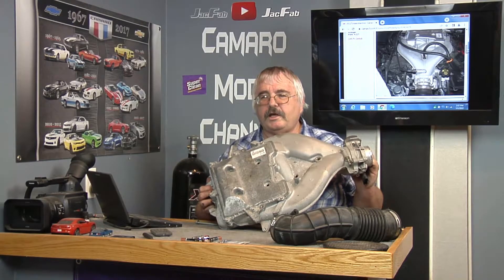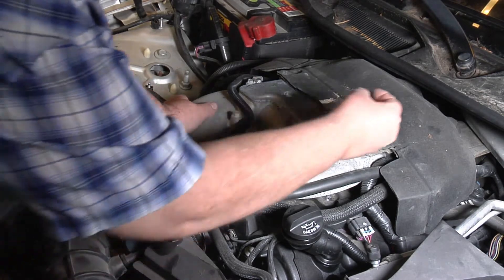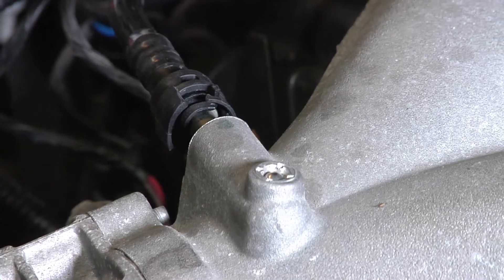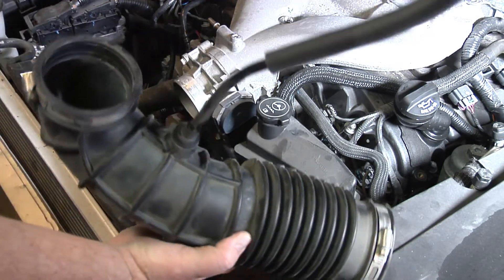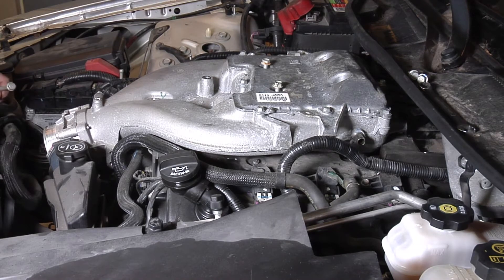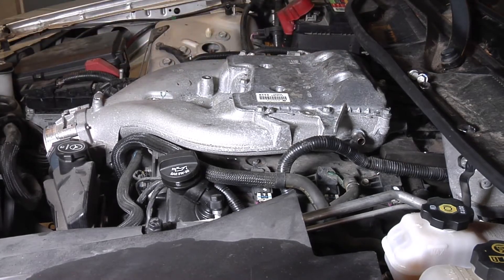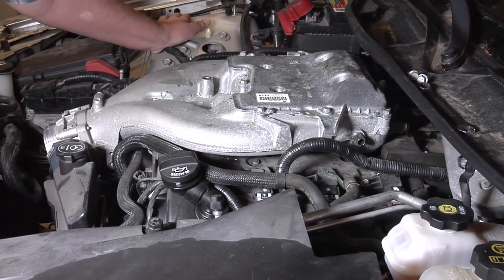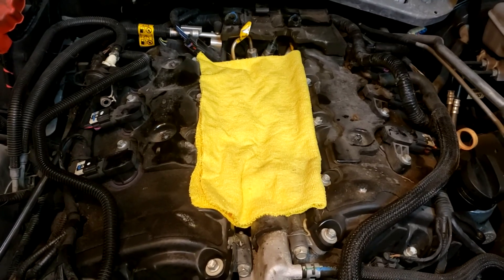How to Remove an LLT intake Manifold from a 3.6 Chevrolet Engine.